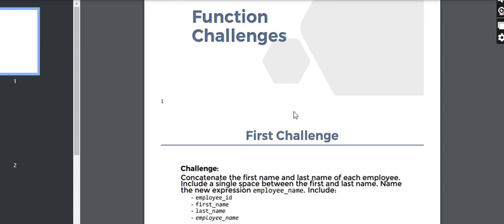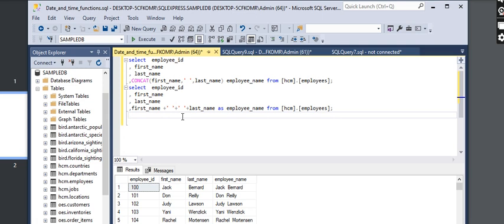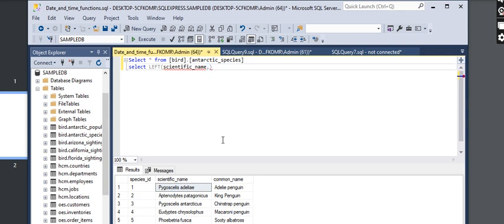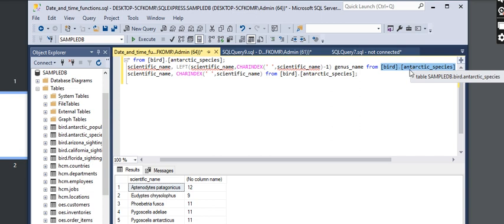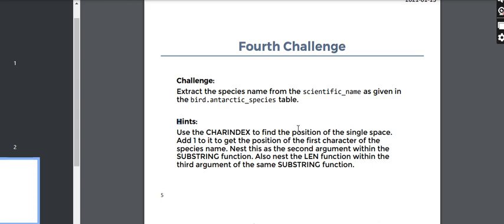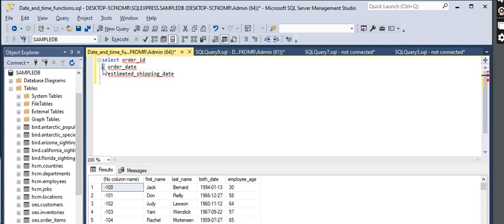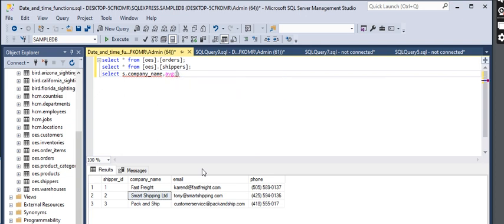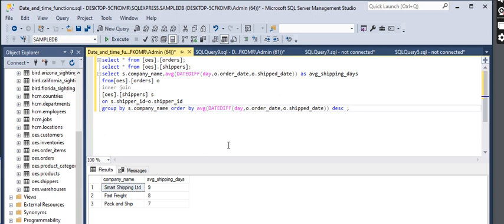Concatinate,left,charindex,Substring,LEN,date and time Function Challenges with interview based